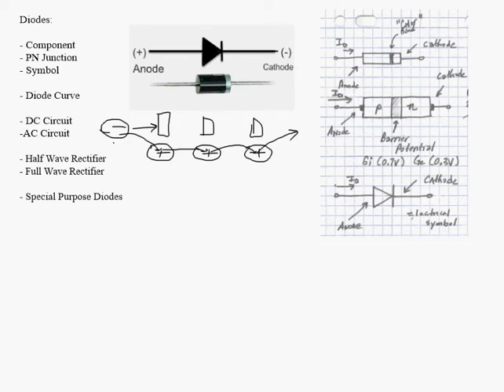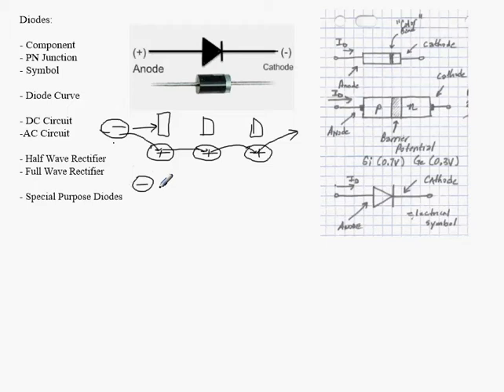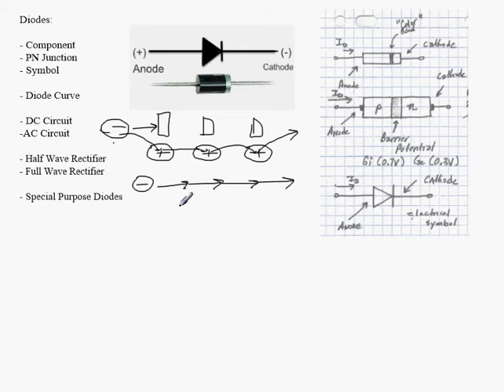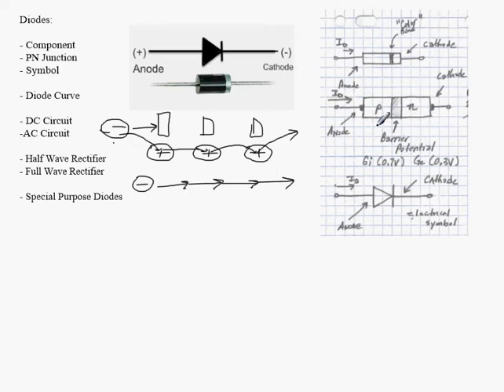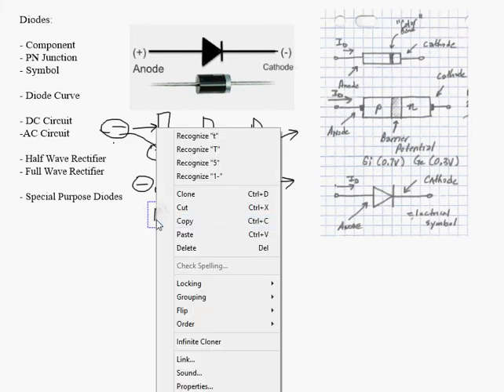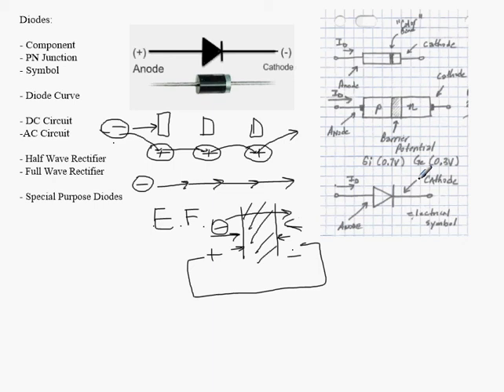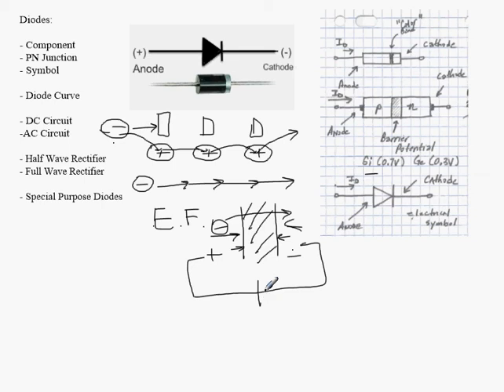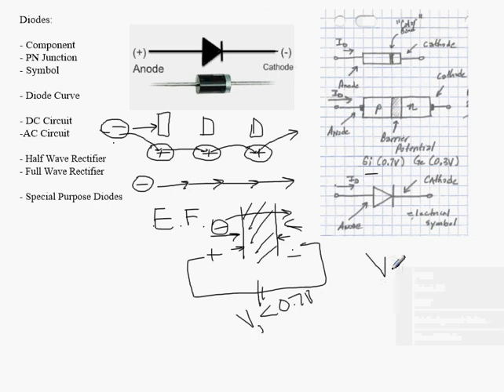ELE2153 Diodes 01 Lecture 02